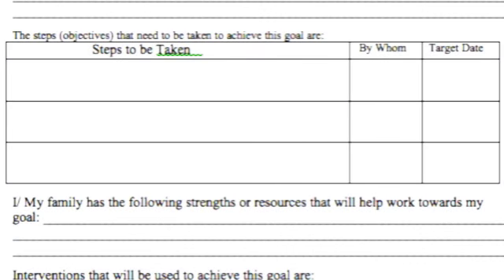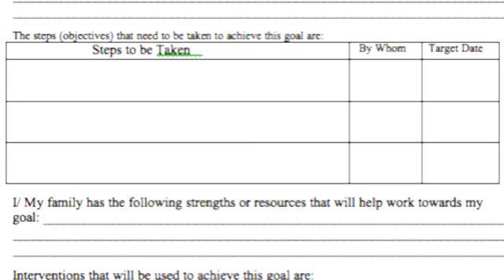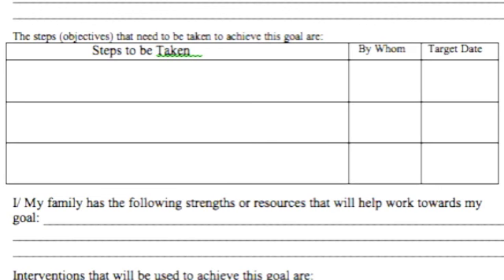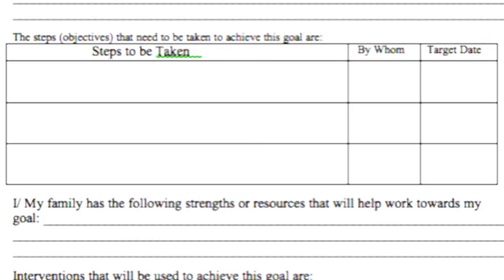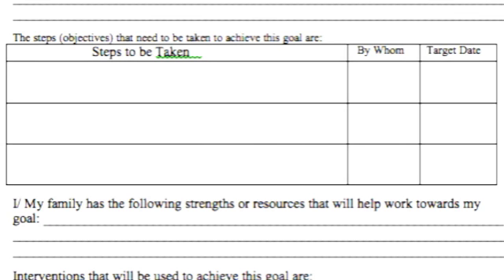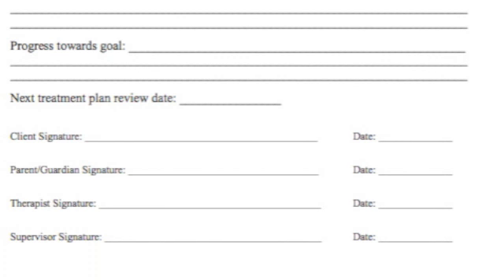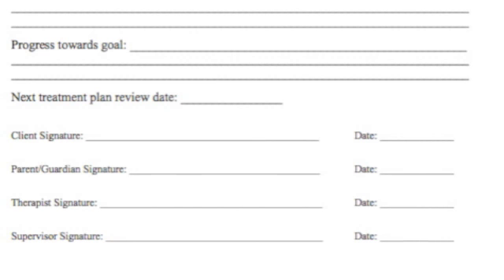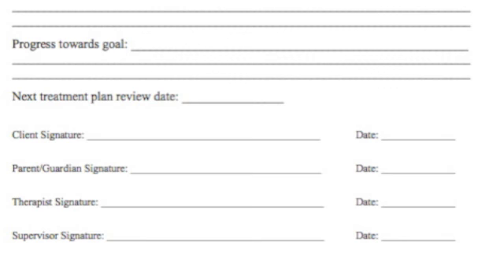Treatment Goal Plan